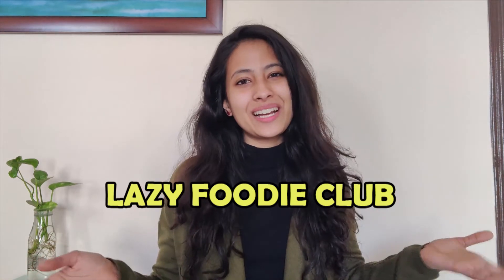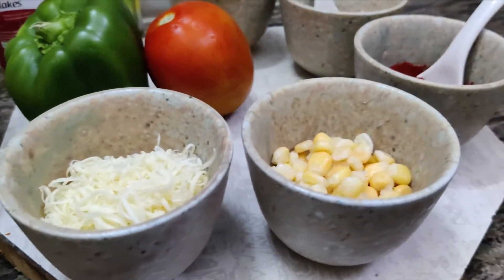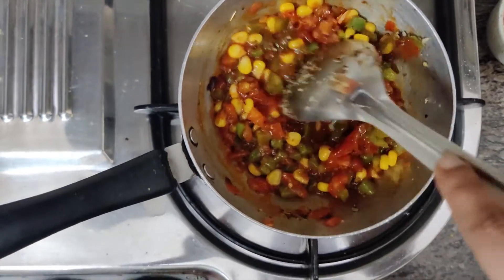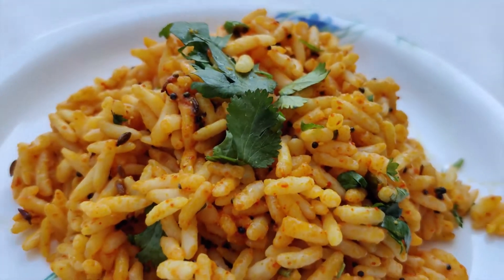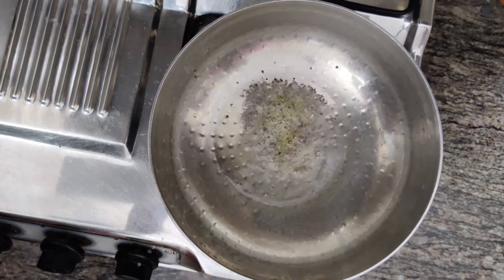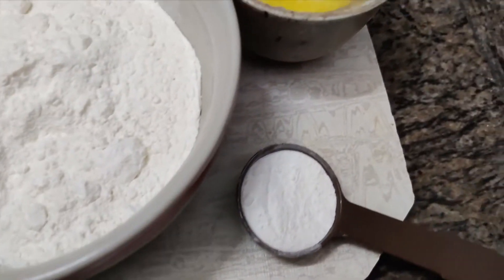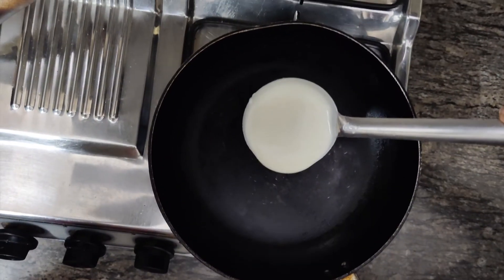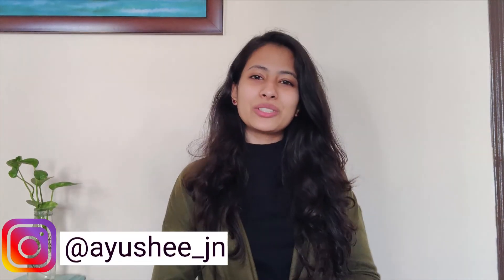Easy Snack Recipes | Ayushee Jain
Recipes:
 Pizza Puchka-
Ingredients
Puchka
Tomato -1/2
 Capsicum -1/2
Corn
Ketchup - 2tbsp
Salt
Oregano
Chilli Flakes
Cheese

Tadka Murmure:
Ingredients-
Puffed Rice
Chickpea powder- 2tbsp
Red Chilli Powder
Curry leaves
Turmeric
Cumin seeds
Mustard seeds (Rai)
Green Chillies
Salt
Tomato & Onion (optional)

Pancakes:
Ingredients-
Maida- 1 bowl
Glass of milk -1

I make videos about Food Challenges, Recipes, Comedy Sketches and General Awareness.